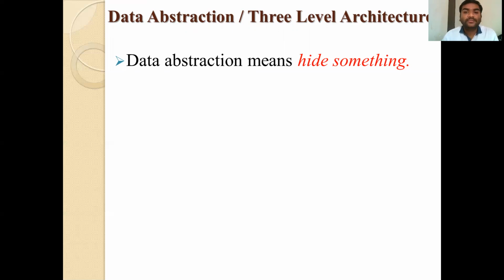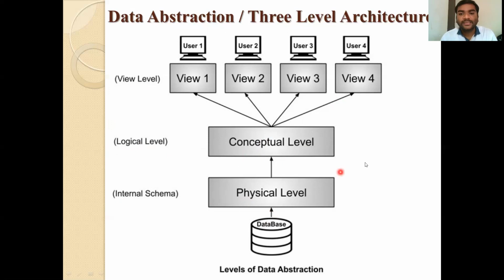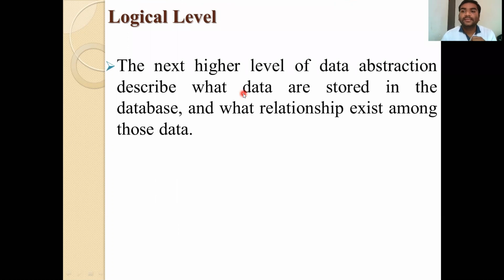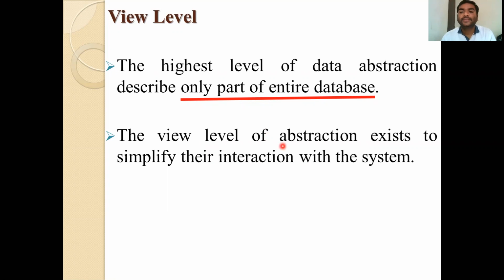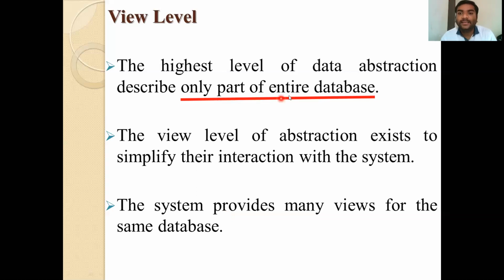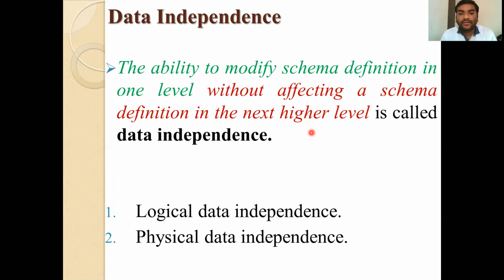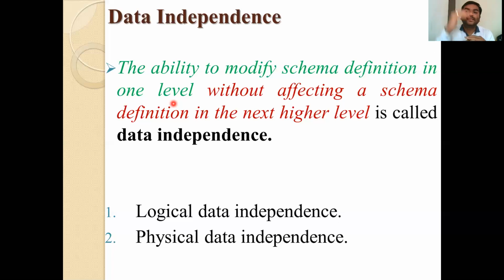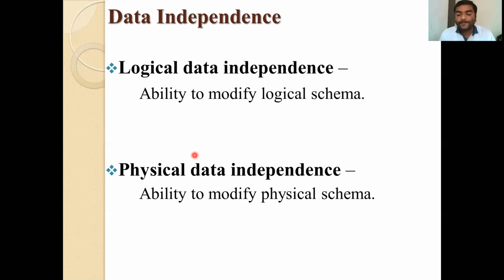2.Data Abstraction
This video explain concepts of data abstraction, Levels of data abstraction, Database instance, Data Independence, Database schema.